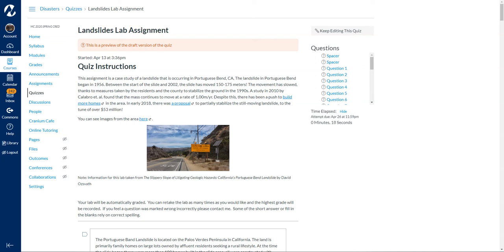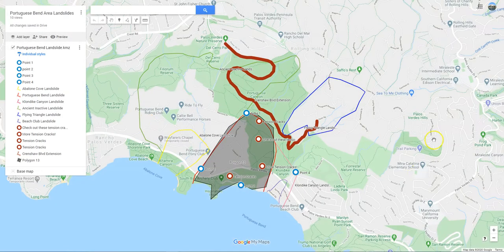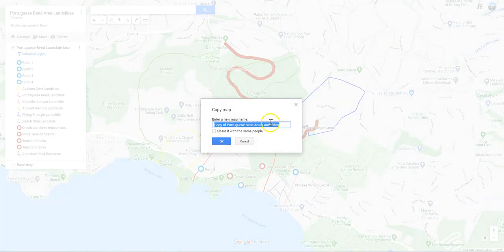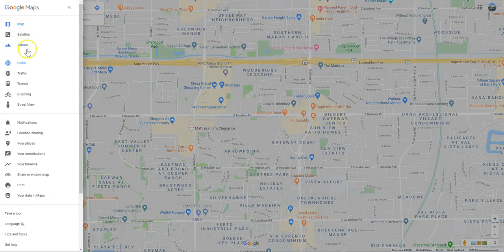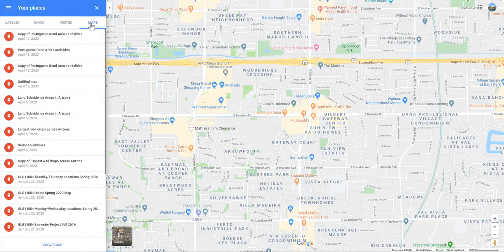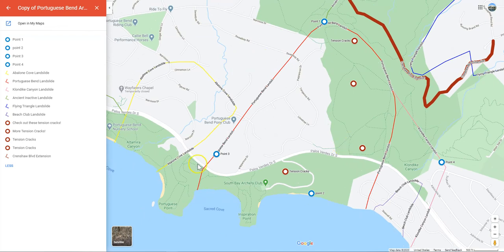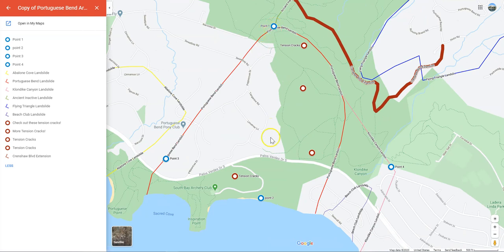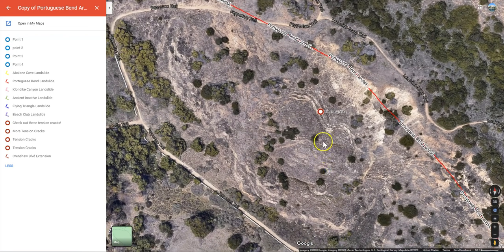Portuguese Bend How To for Lab